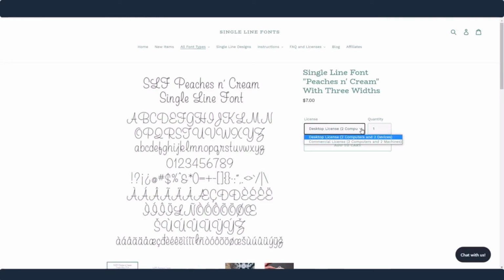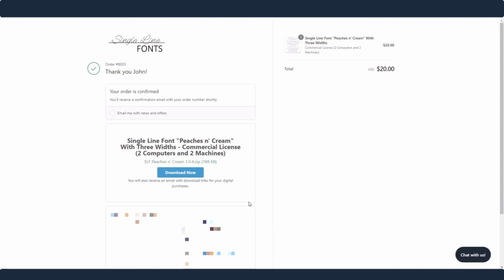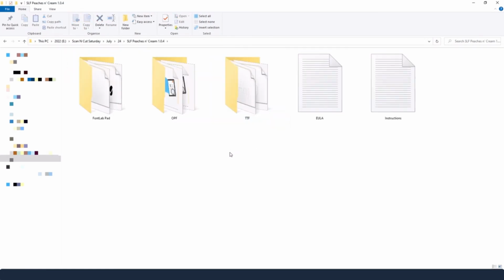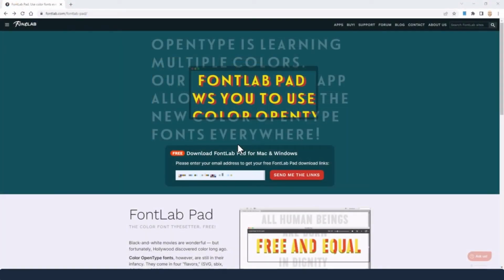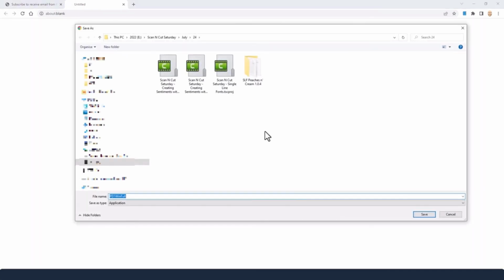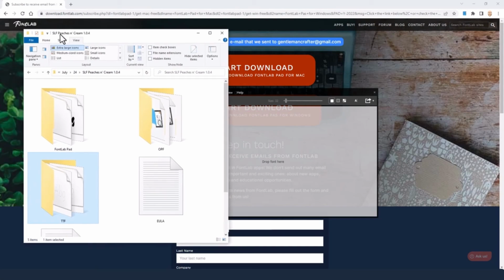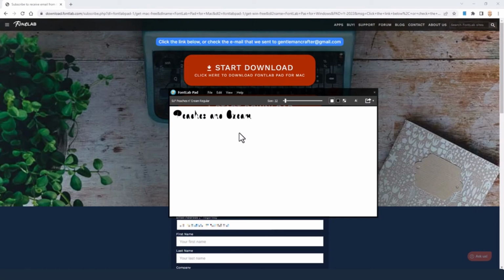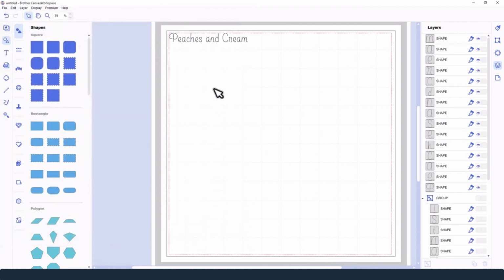Create Custom Sentiments with OTF Single Line Fonts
In this video I will show you how to Create Custom Sentiments with OTF Single Line Fonts that you can then draw with your Brother Scan N Cut
Links